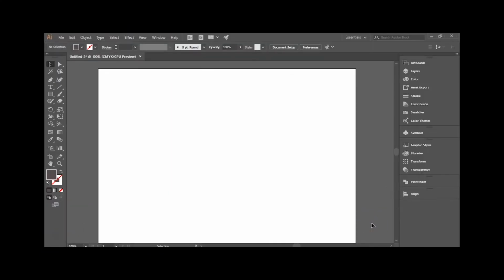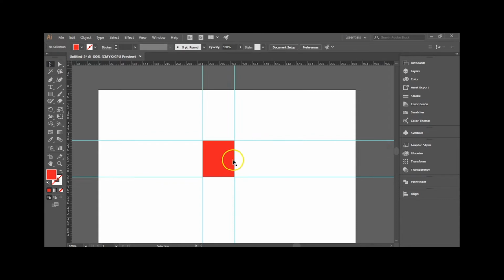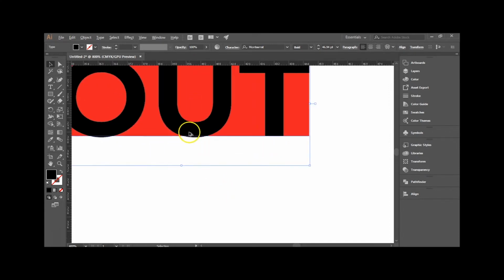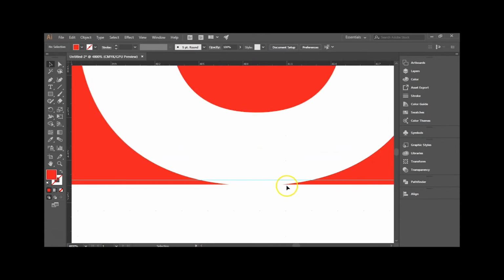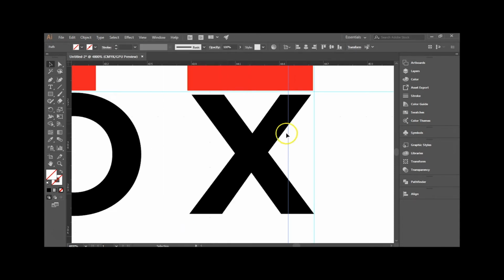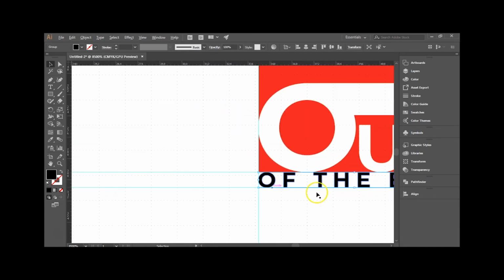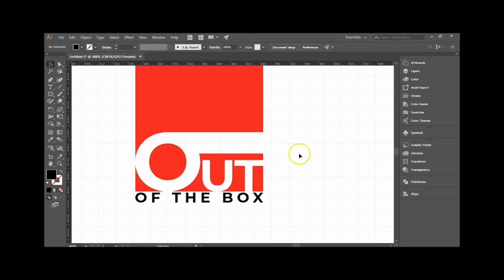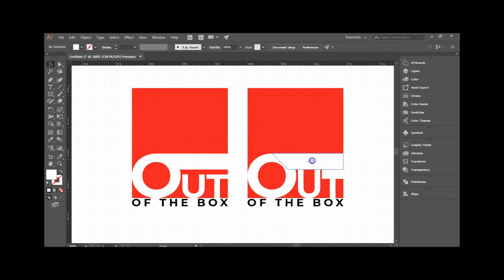Tutorial 3 Grids and guides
Hey Guys!
This is the 3rd lesson of my illustrator series for beginners.
You will learn how to use grids and guides in the design process.